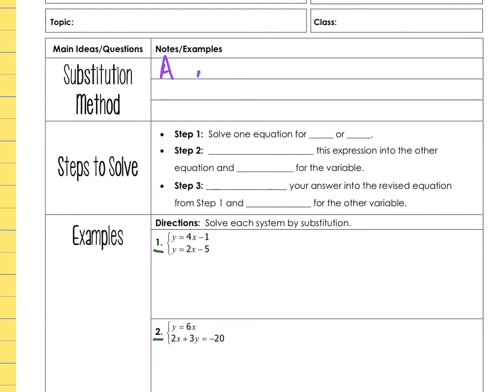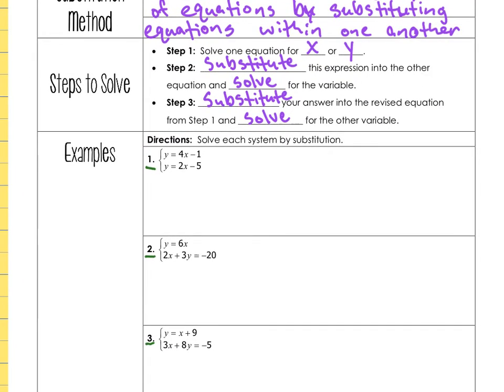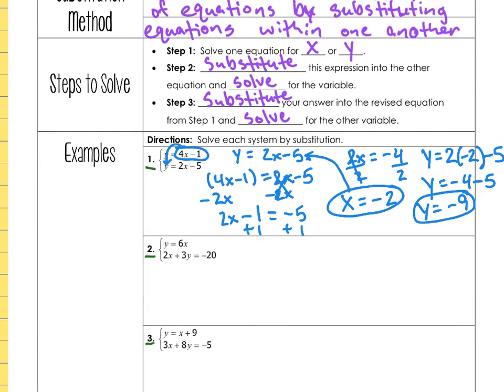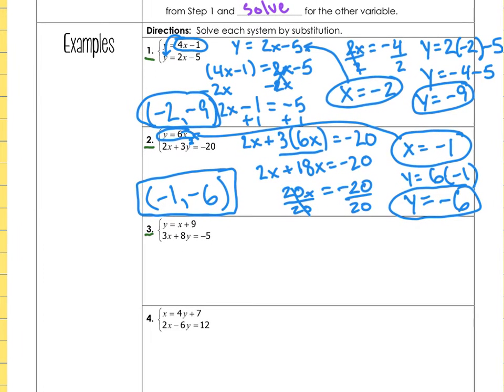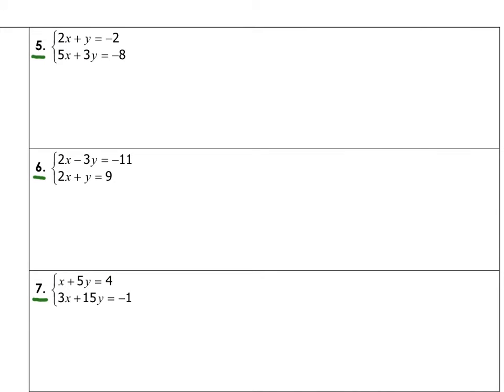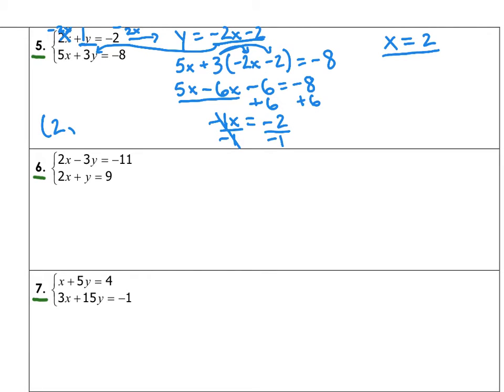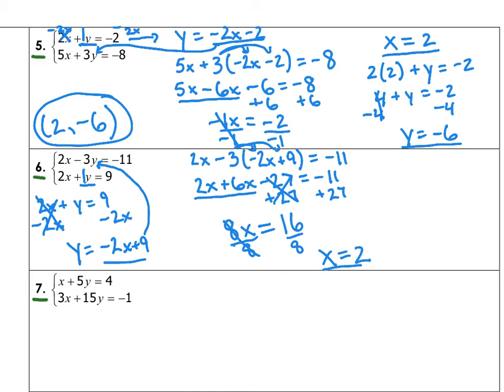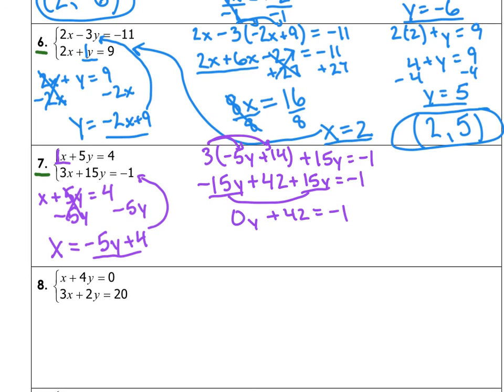Algebra 1_Solving Systems of Equations by Substitution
Today we cover the second of three different ways to solve a systems of equations. Previously, you should have seen how to solve by graphing. Today, we look at solving using the substitution method!